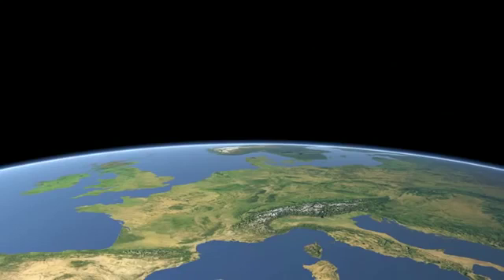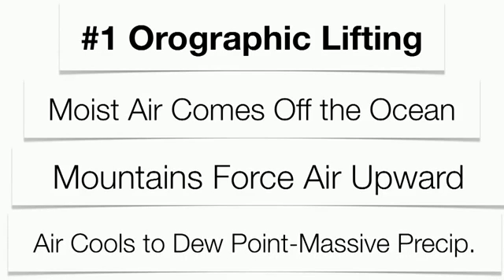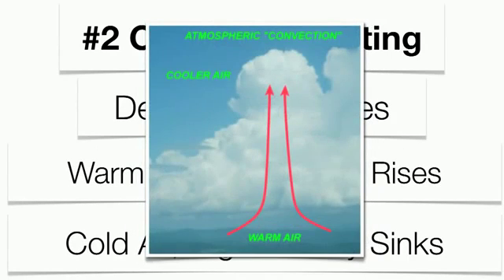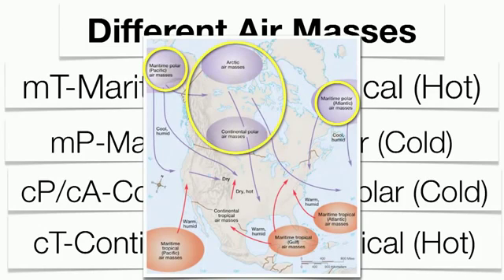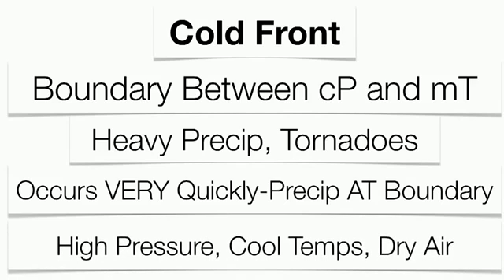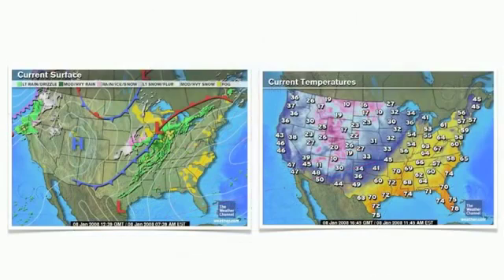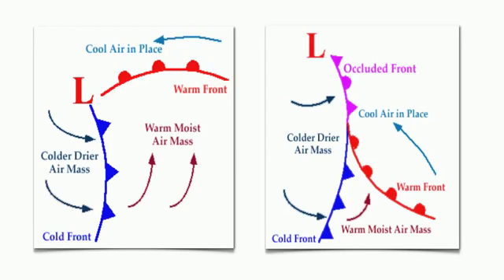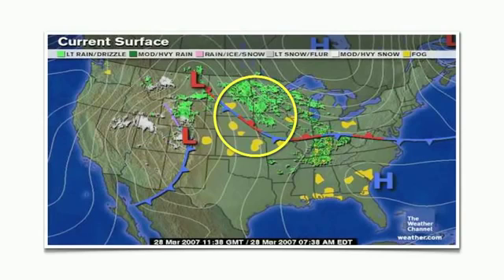8 5 Fronts